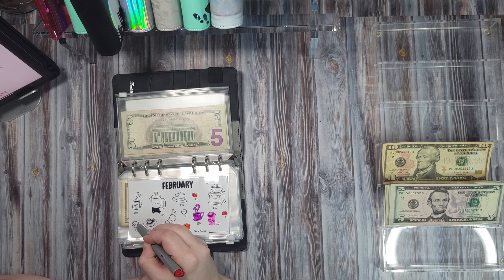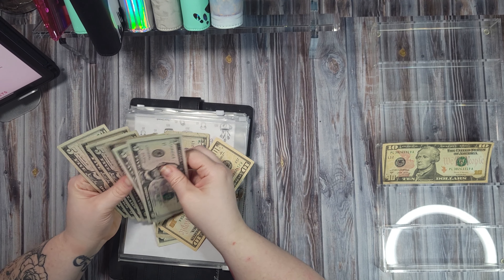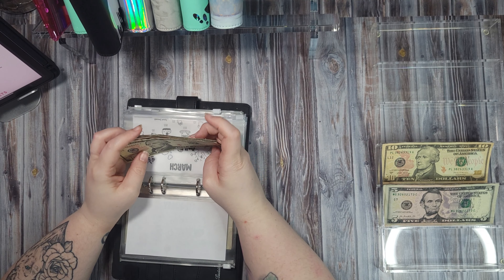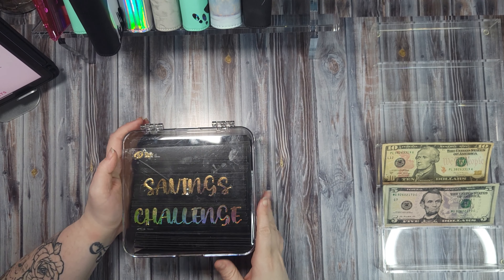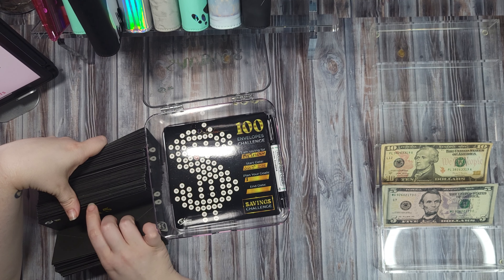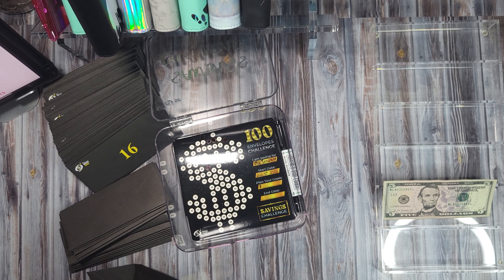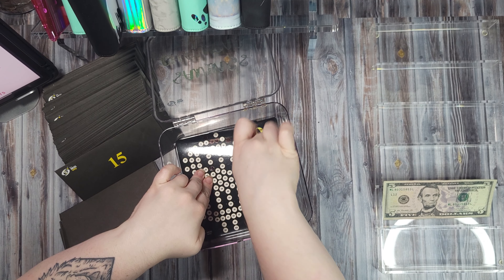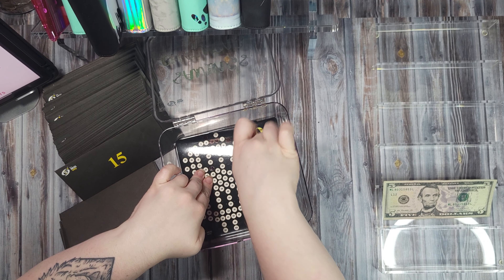Leveling Up Your Savings Game With These Challenge Ideas!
Unlock Incredible Savings In 2024 With New Exciting Challenges!

TODAY WE WILL BE CONTINUING WITH OUR SAVINGS CHALLENGES. SAVING CHALLENGES ARE A FUN WAY TO SAVE MONEY FOR WHATEVER YOU NEED IT FOR. FOR ME I AM SAVING IT TO PAY OFF SOME MORE DEBT. So, join me as I use a fun way to save some money to help pay off debts.
Please leave me any suggestions you might have that could help me with my debt free journey.